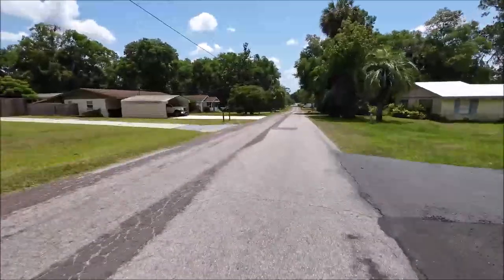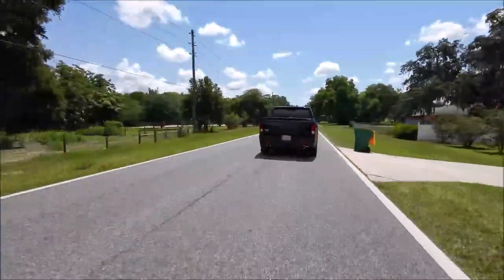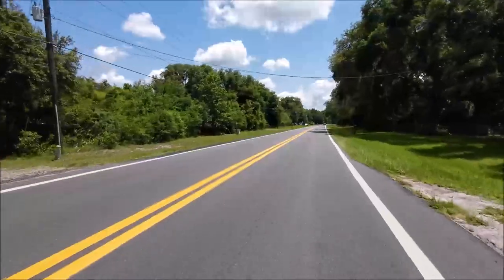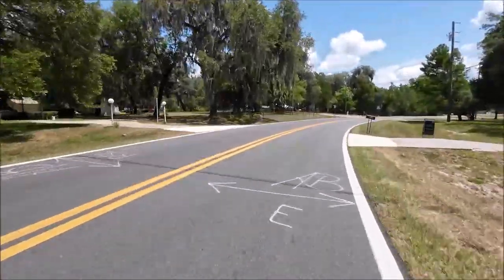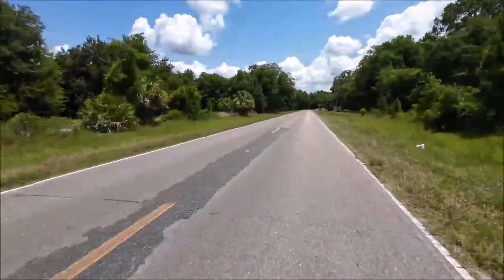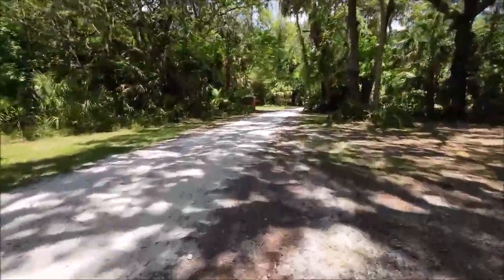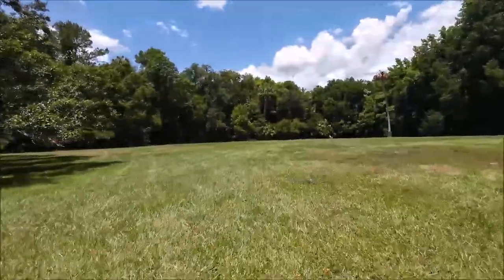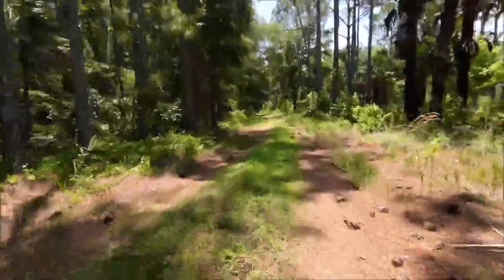Let's Go To The River' First Road Trip On The Suburban Ebike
This is the first real ride on the new ebike. Take a ride with me to the river.